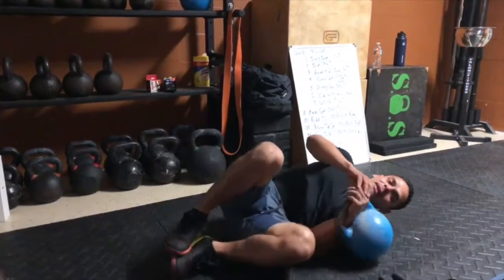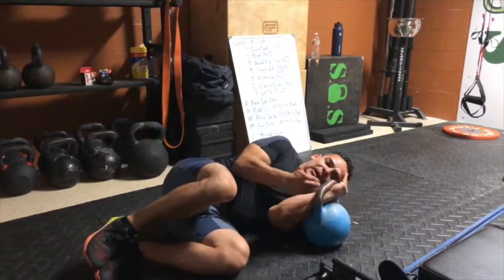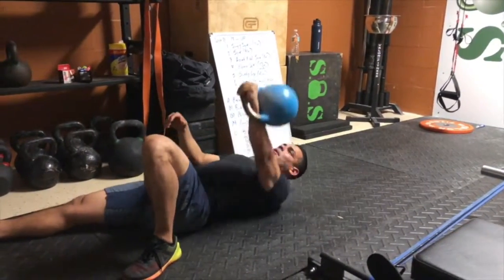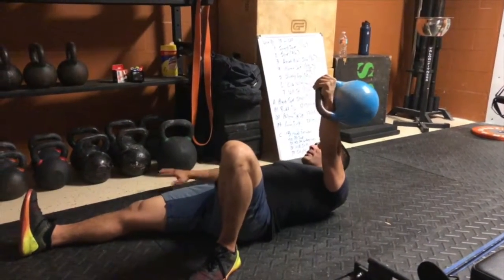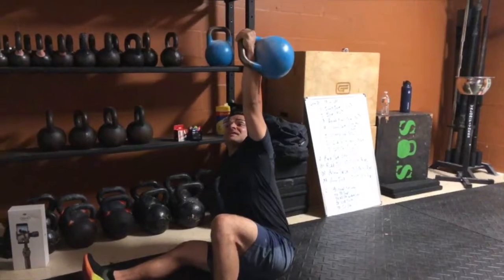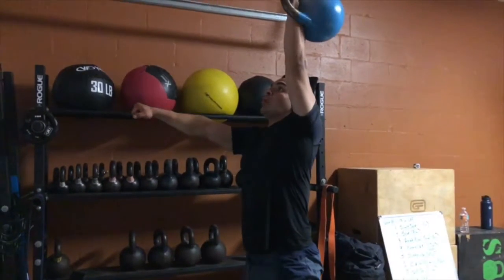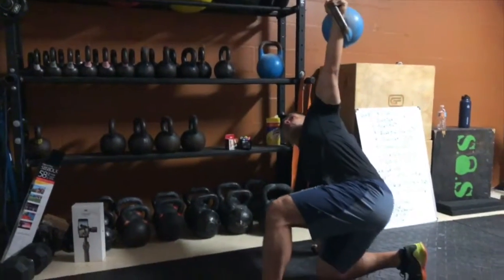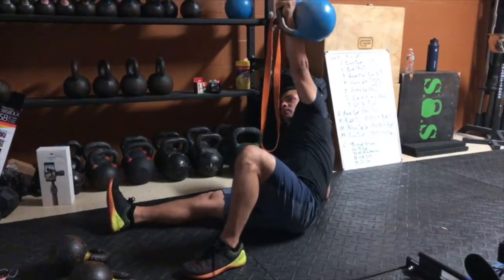Science of Strength - KB TGU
Eddie Juica demonstrates how to perform a Kettlebell Turkish Get-Up